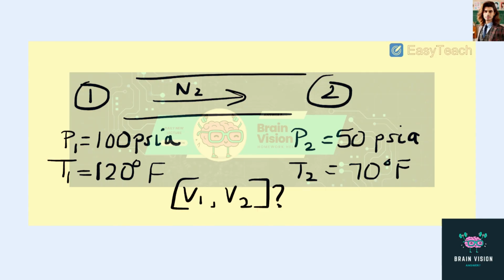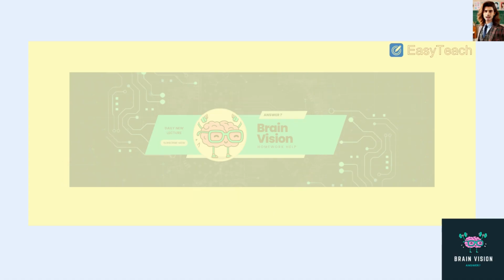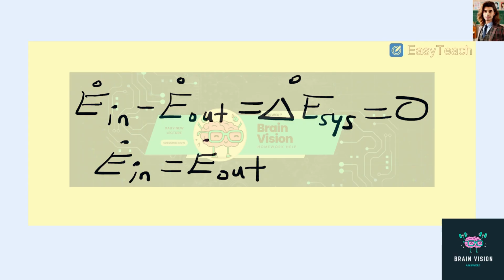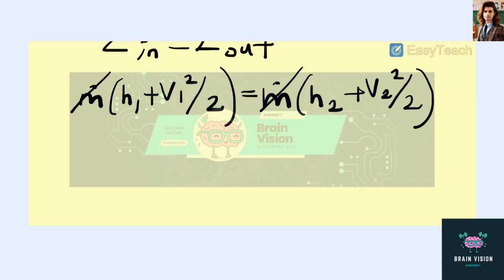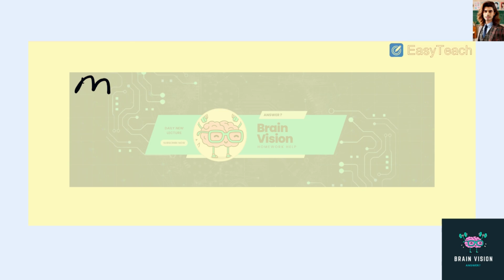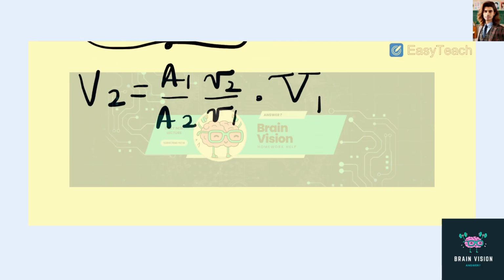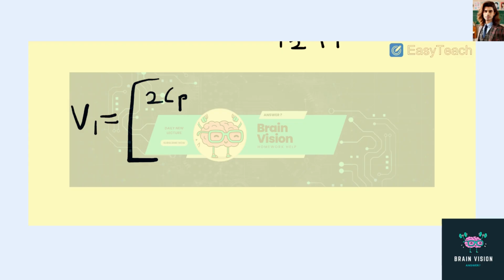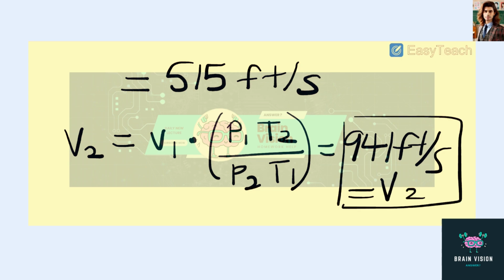Nitrogen gas flows through a long, constant-diameter adiabatic pipe. It enters at 100 psia and and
Nitrogen gas flows through a long, constant-diameter adiabatic pipe. It enters at 100 psia and   and leaves at 50 psia and  . Calculate the velocity of the nitrogen at the pipe's inlet and outlet.